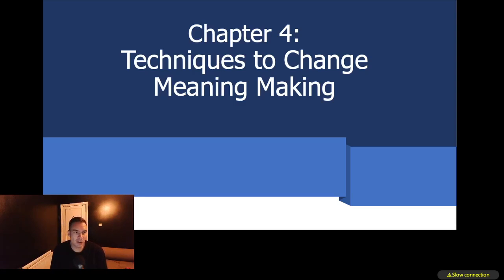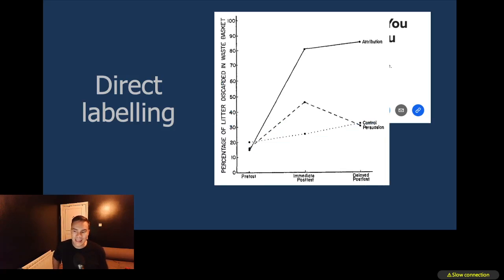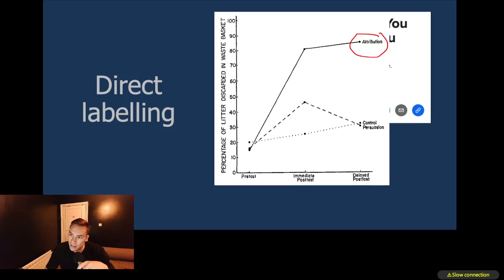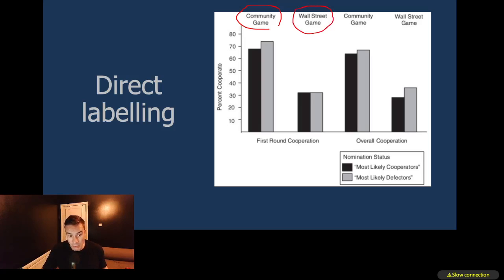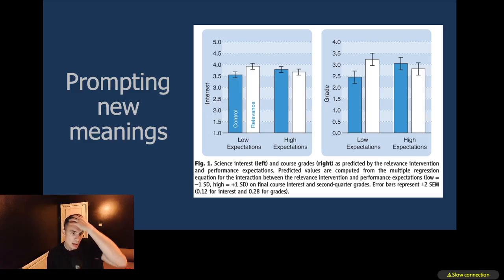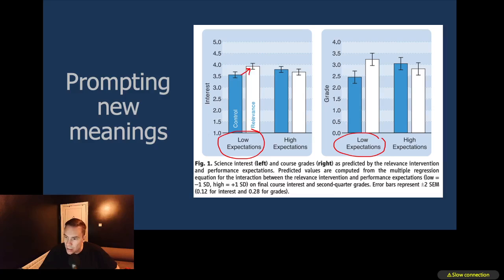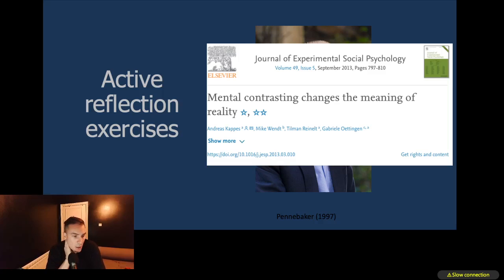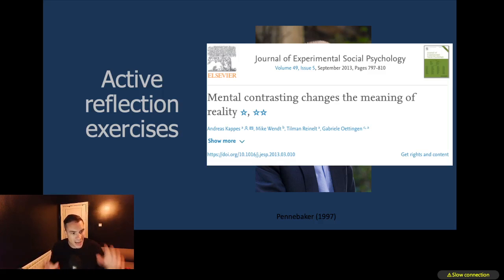PS3033 Episode 3 Chapter 4